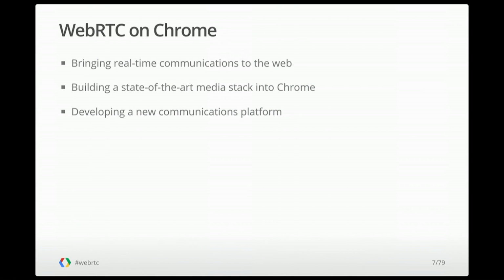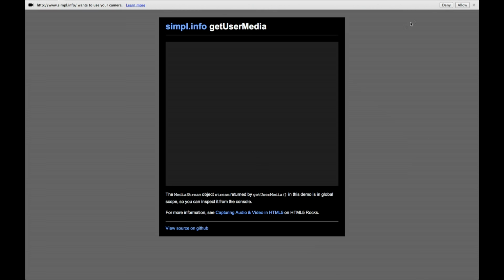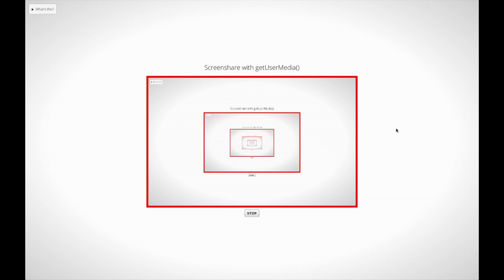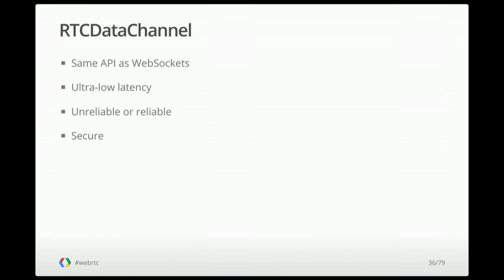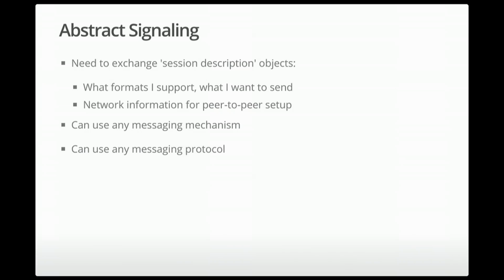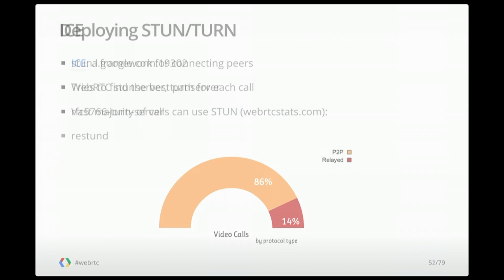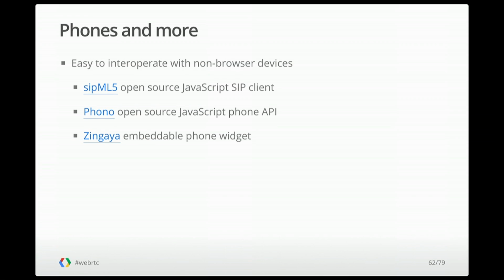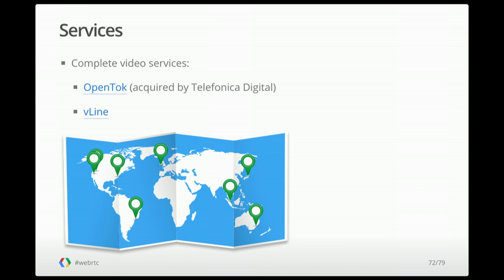Real-time communication with WebRTC: Google I/O 2013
Justin Uberti, Sam Dutton

01:41 WebRTC across platforms
03:37 WebRTC APIs
04:32 MediaStream
09:44 RTCPeerConnection
12:28 RTCDataChannel
16:31 Signaling
18:43 STUN and TURN
22:18 Security
23:21 Architectures
25:03 Beyond browsers
27:15 Building a WebRTC app
29:56 Chris Wilson LIVE!
31:16 Links and resources

WebRTC implements open standards for realtime, plugin-free video, audio and data communication.  The core WebRTC APIs getUserMedia, RTCPeerConnection and DataChannel have now been implemented across Chrome and Firefox.

In this session, we show you how to get started with building a WebRTC app:
- what's a MediaStream (aka getUserMedia) and how can I use it?
- resolution constraints
- signalling: what is it and how can I set it up?
- servers: what do I need?
- RTCPeerConnection: WebRTCs most powerful API
- RTCDataChannel: realtime communication of arbitrary data
- integrating WebRTC with Web Audio
- interoperability
- security

During the session, we talk through code examples, live demos and production apps.